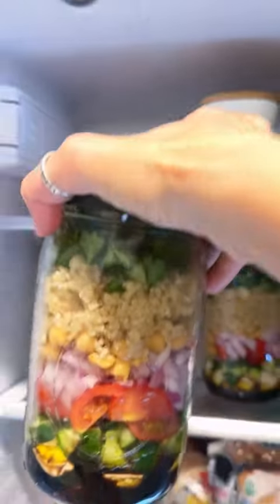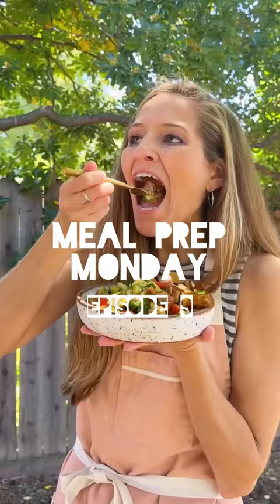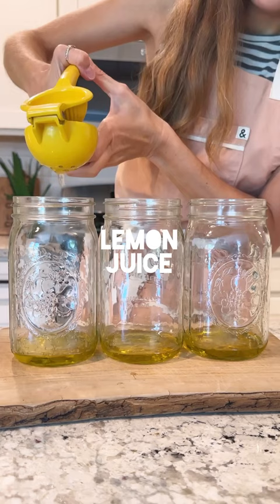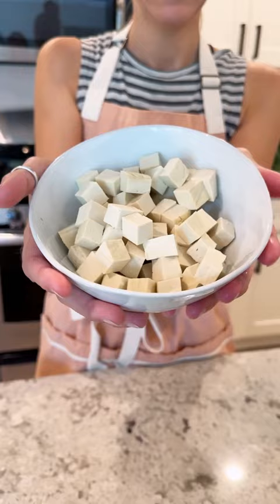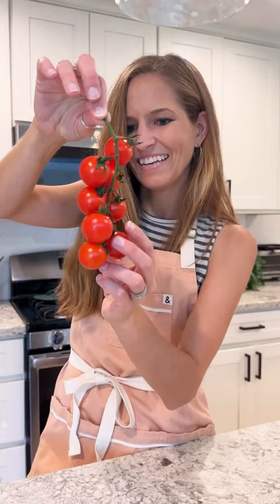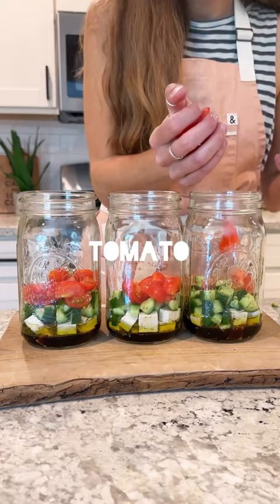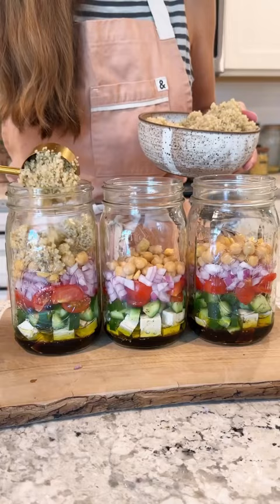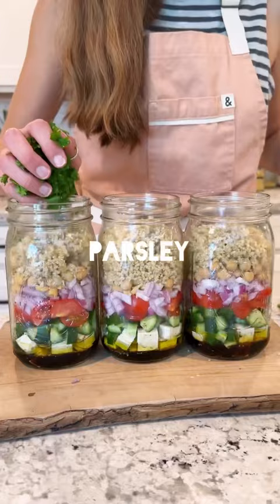Meal Prep Monday Ep 9: Summer Quinoa Jars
Meal Prep Monday: Ep. 9! Welcome the warm weather with these Summer Quinoa Jars you can easily meal prep for healthy grab-and-go lunches. Save this recipe so you can make it on repeat this summer!
FULL RECIPE is on the World of Vegan blog! Or drop an emoji and we'll DM you the recipe :)
I N G R E D I E N T S (Divided evenly into three wide-mouth quart mason jars)
◽️ 1⁄3 cup olive oil◽️ Juice one lemon◽️ 1⁄3 cup balsamic vinegar◽️ 1⁄2 teaspoon salt◽️ 1⁄2 teaspoon pepper◽️ 1 block extra- or super-firm Tofu, cubed◽️ 1 cup diced cucumber◽️ 1 cup diced tomatoes◽️ 1 small red onion, diced◽️ 1 can chickpeas, drained and rinsed◽️ 2 cups cooked quinoa◽️ 3 tablespoons sesame seeds◽️ 1 small bunch parsley, chopped
The marinade at the bottom of the jar will self-marinate the tofu, and the tofu, chickpeas, and quinoa all pack a filling protein punch! Be sure to use wide-mouth jars so they will be easy to clean.
This is seriously SO good. Happy meal prepping!